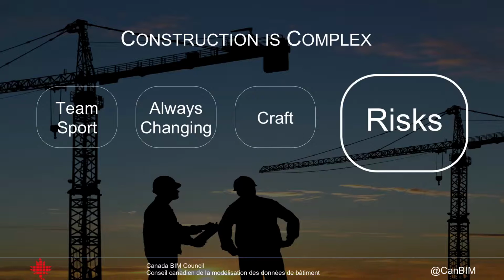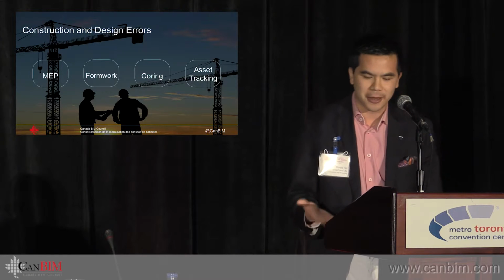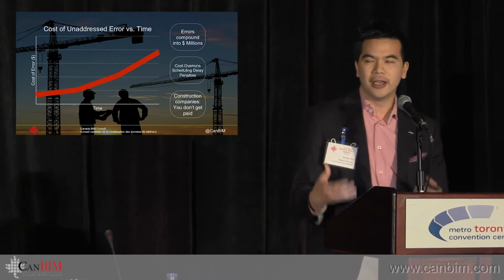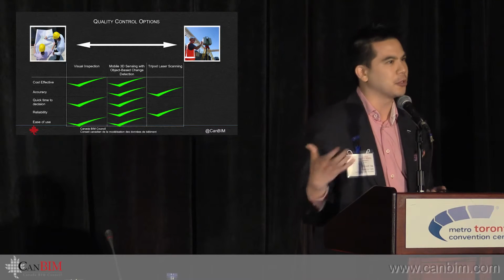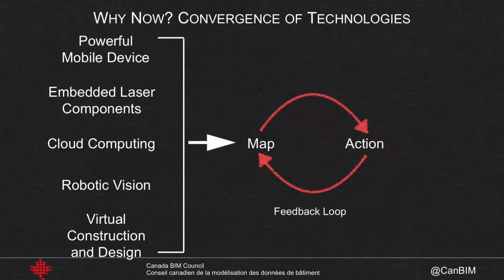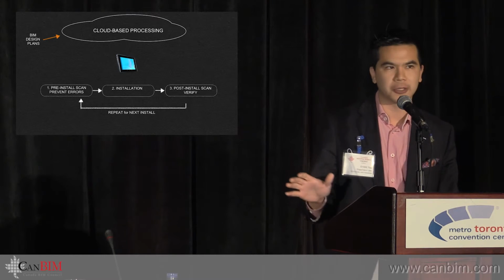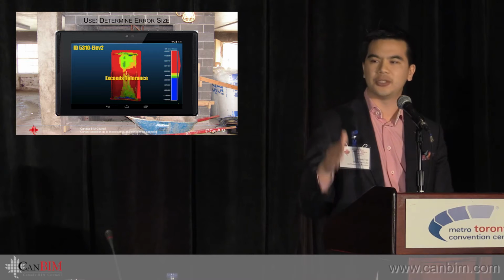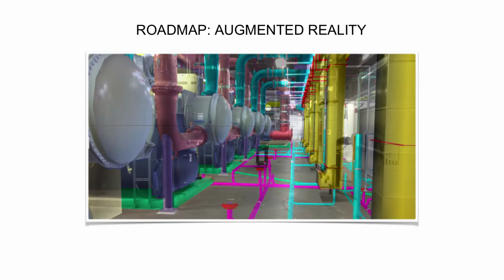Mobile Technologies for AEC Industry Panel - ShapeTrace